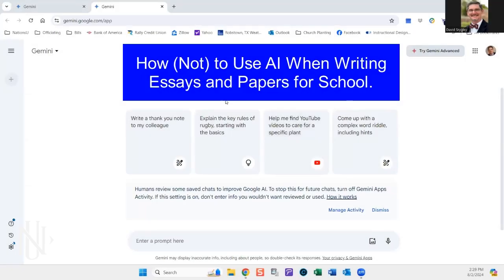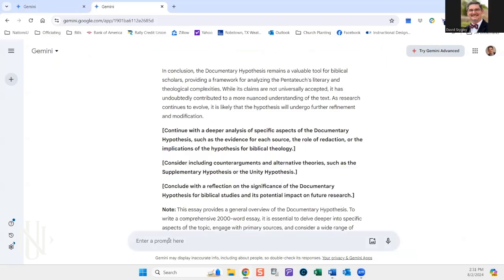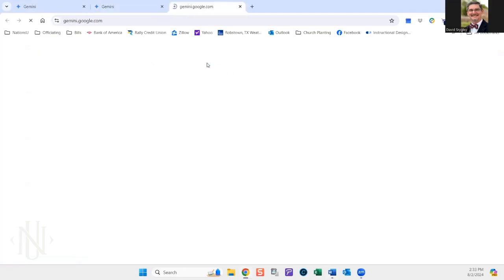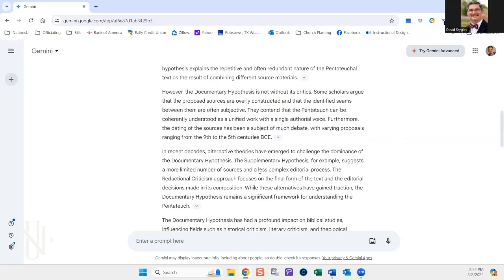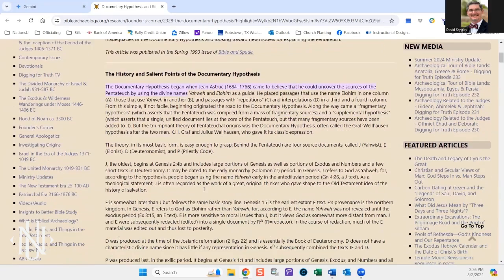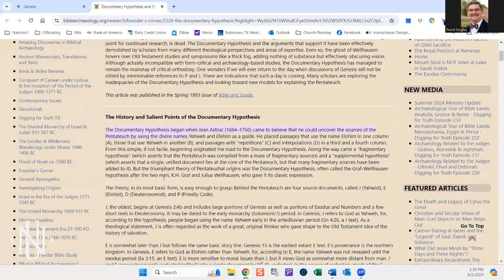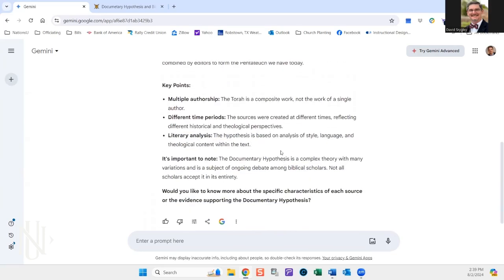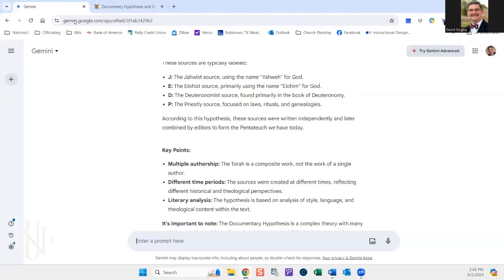NationsUniversity: Artificial Intelligence Best Practices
How (Not) to Use AI When Writing Essays and Papers for School. NU Chief Academic Officer Dr. David Srygley explains the best practices for using artificial intelligence to write original and informative essays for your assignments.